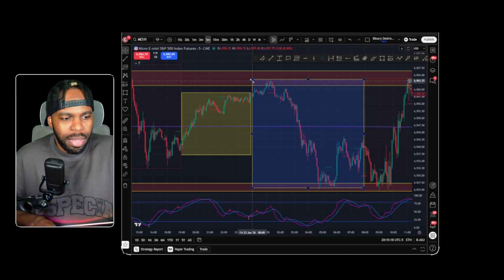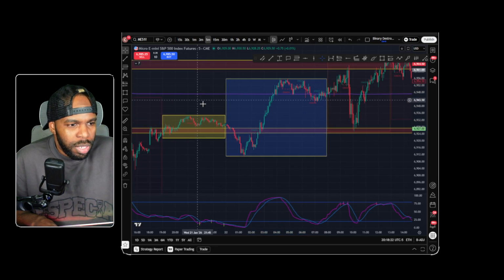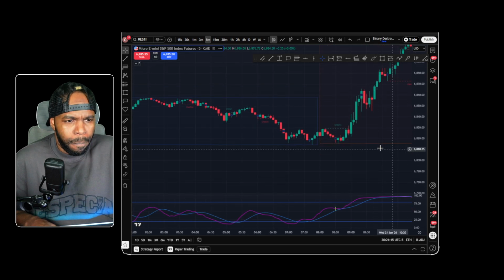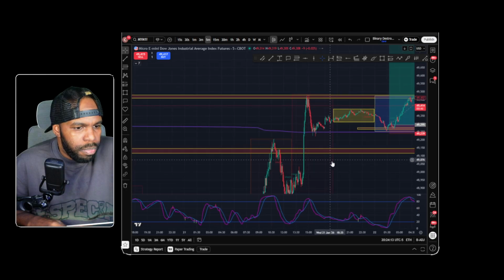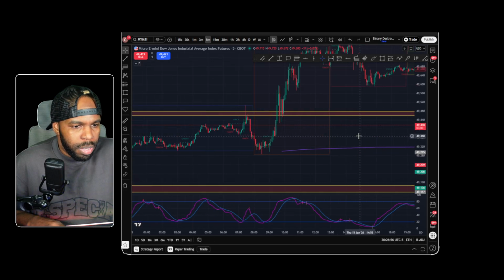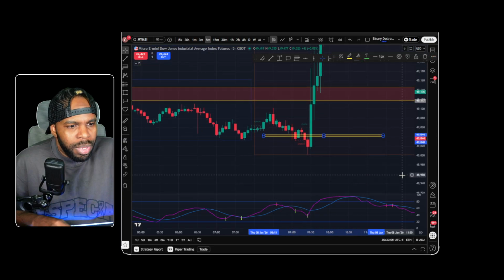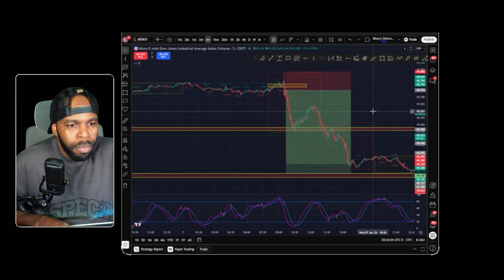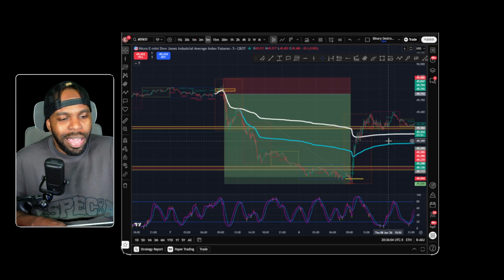Akashx - How To Pass Prop Firm Challenges Part 2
Akashx Hashtags

Akashx Key Words